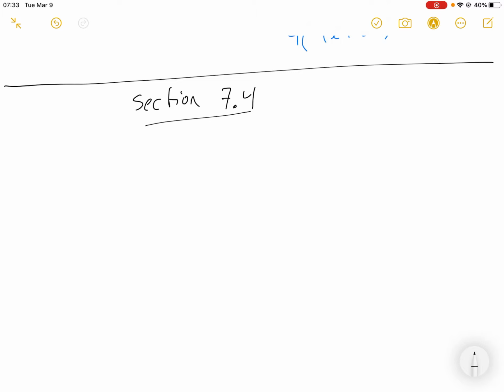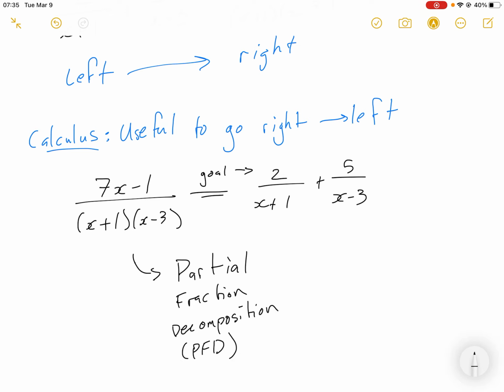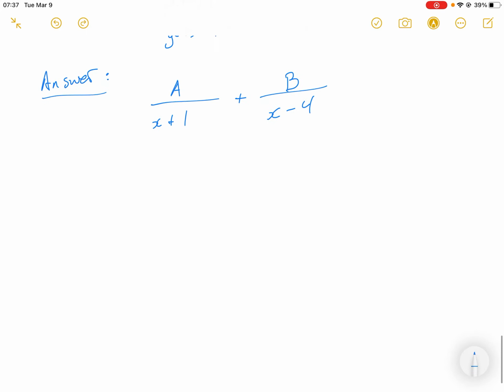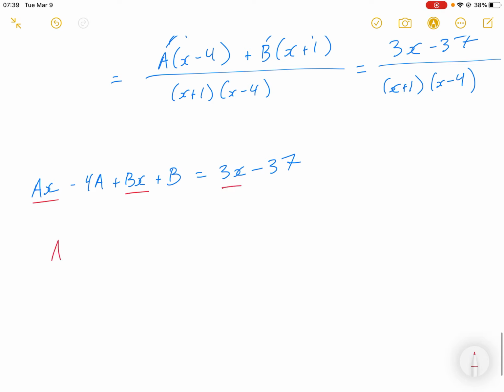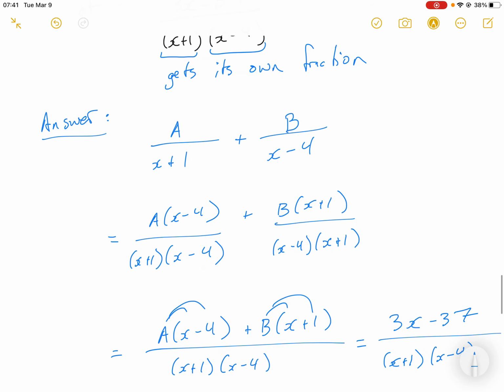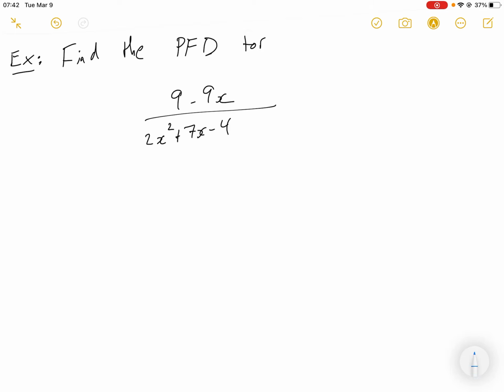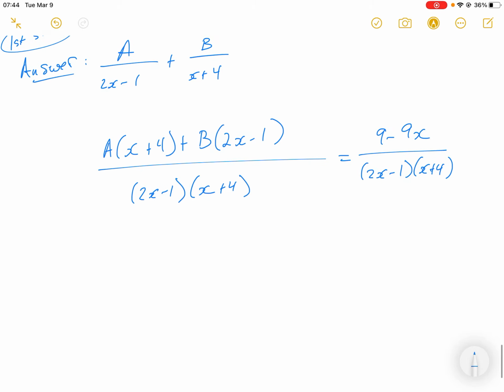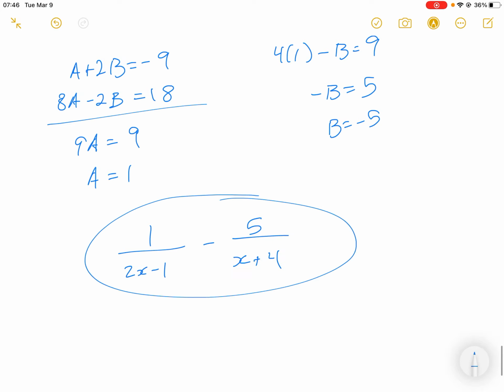Section 7.4 Part 2 (for 12/7)